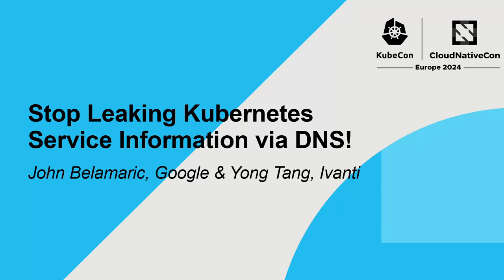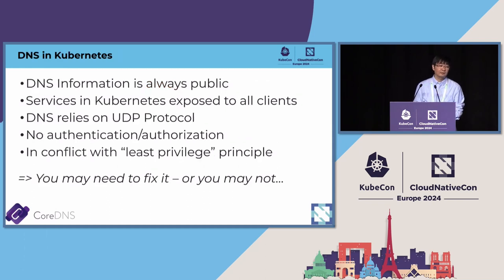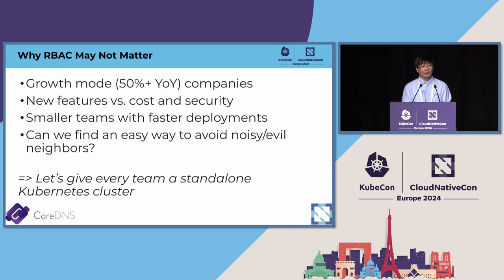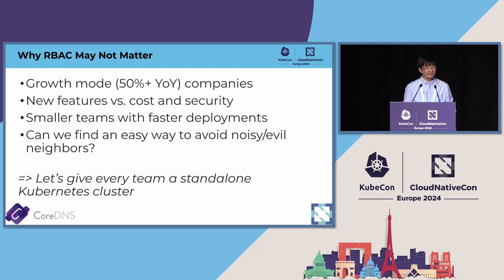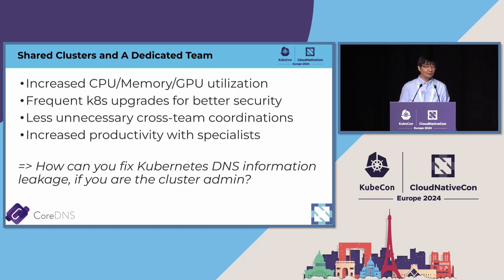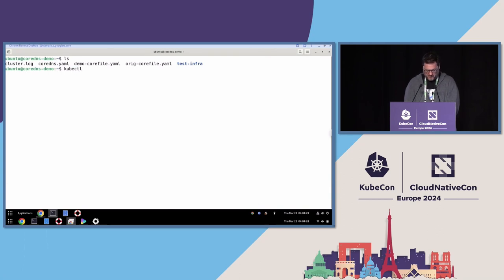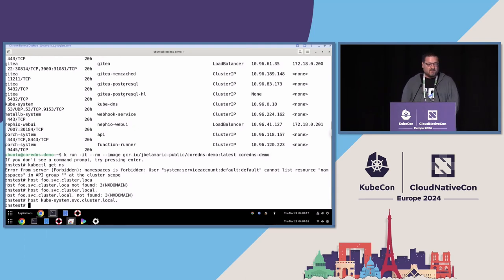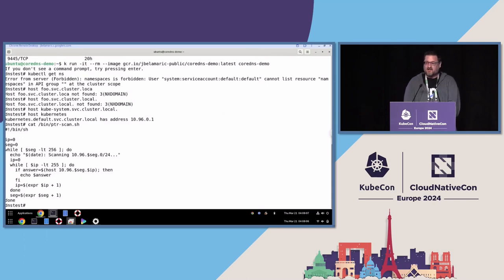Stop Leaking Kubernetes Service Information via DNS! - John Belamaric, Google & Yong Tang, Ivanti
Most Kubernetes distributions implement role-based access control (RBAC) to keep nosy users from poking around in other people’s applications. Well, maybe for more serious reasons than that, since a fundamental principle of security is keeping information “need to know”. What cluster administrators may not realize is that even when visibility is tightly restricted by RBAC in the Kubernetes API, it is completely unrestricted in DNS! By default, the Kubernetes DNS specification exposes all services to all clients via DNS. In this talk, you will learn how to use CoreDNS to fix that…and why you may not want to!